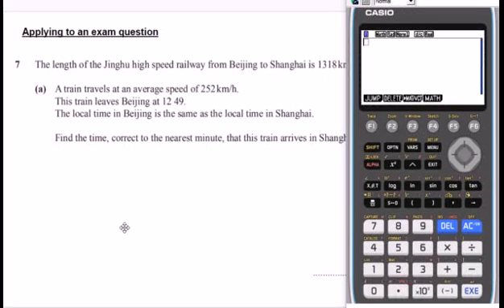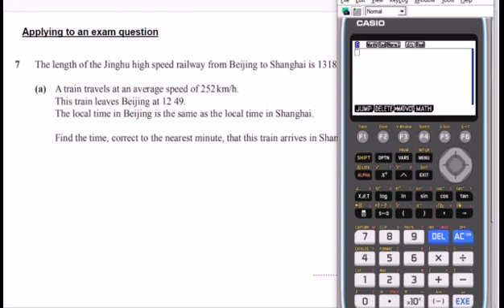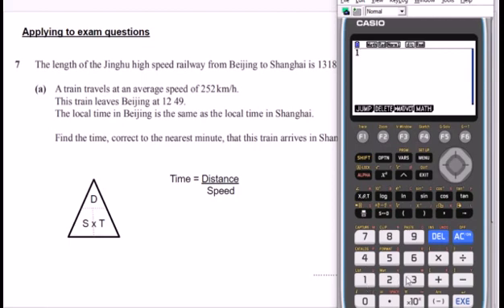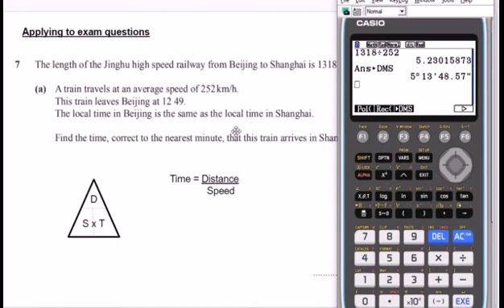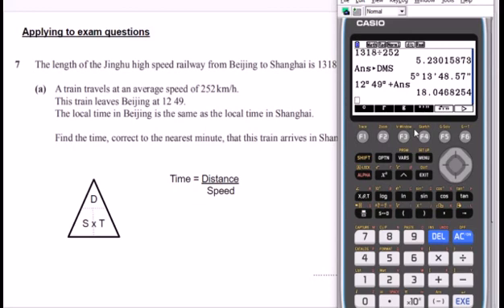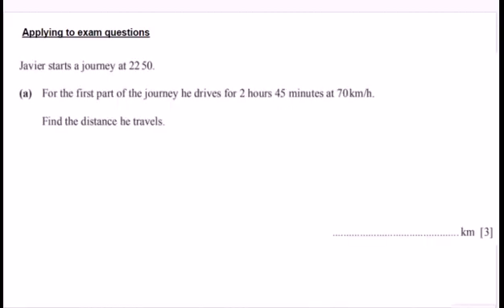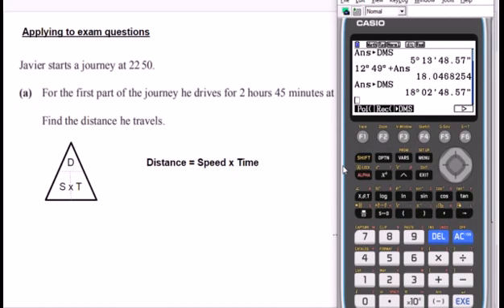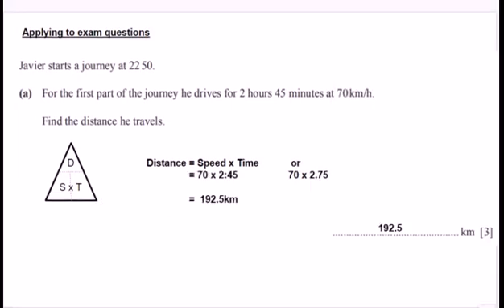exam question applications casio fx cg 50